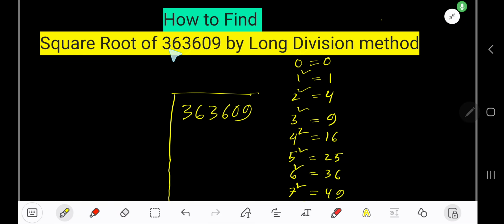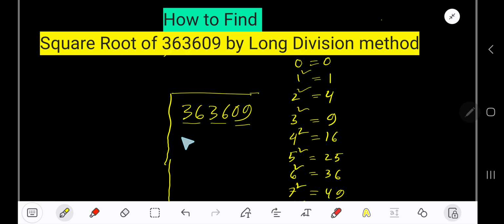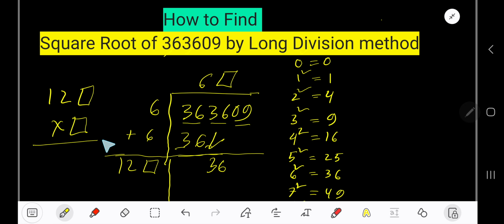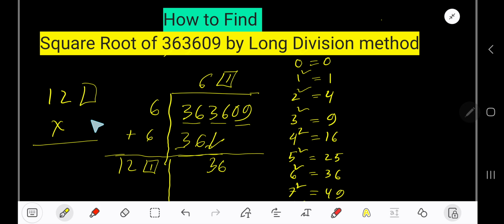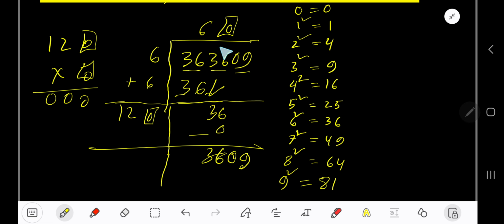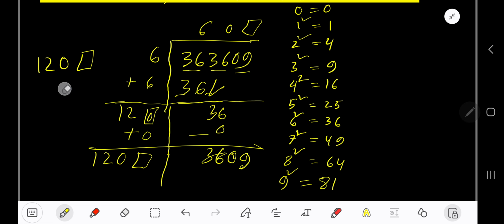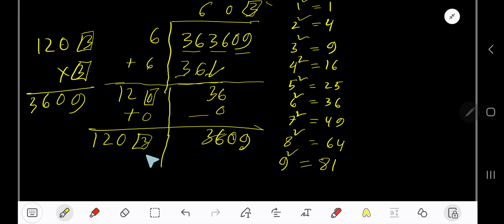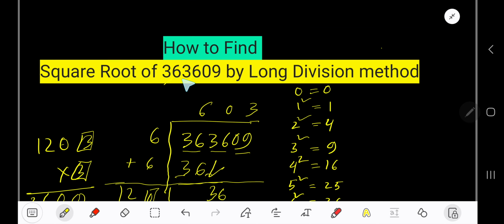How to Find Square Root of 363609 by Long Division Method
How to Find the Square Root of 363609 by Long Division Method | Step-by-Step Maths Tutorial
SEO-Friendly Description
Learn how to find the square root of 363609 using the Long Division Method in this easy step-by-step mathematics tutorial. This video is perfect for students preparing for school exams, board exams, competitive exams, and anyone who wants to master square root calculations without a calculator.
In this video, you'll learn:
How to solve √363609 by the Long Division Method